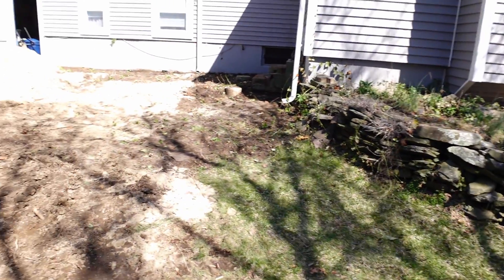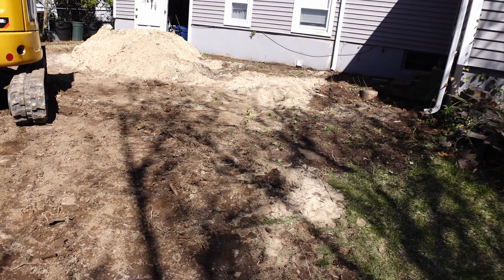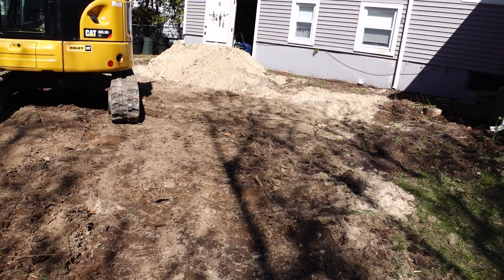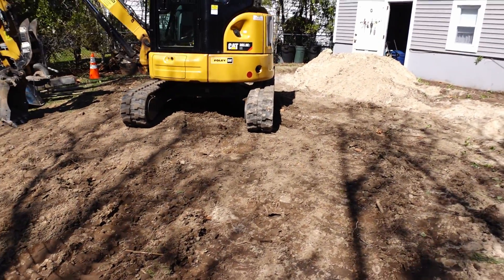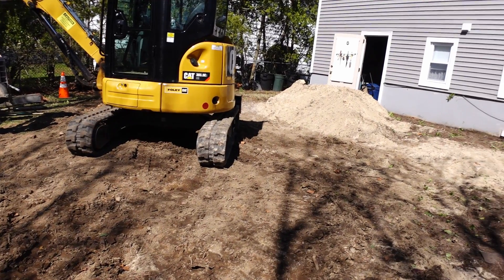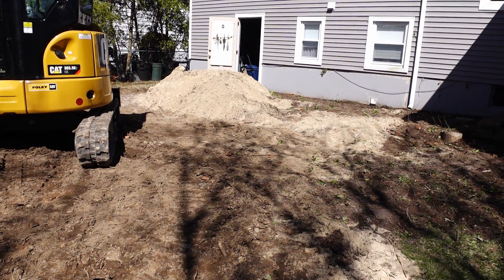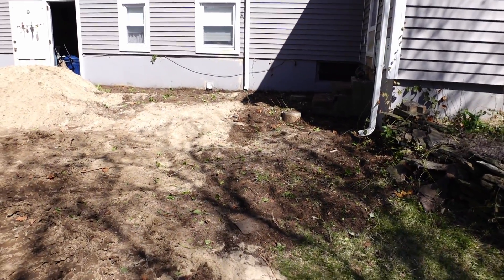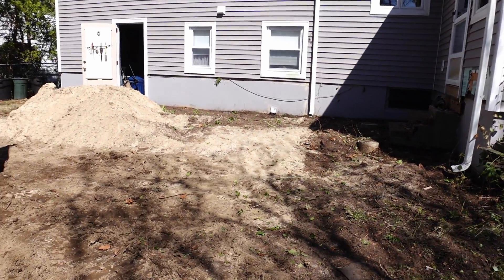Home Addition Day 1 - Clearing the Job Site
First full day of the home addition project.  The site gets cleared.